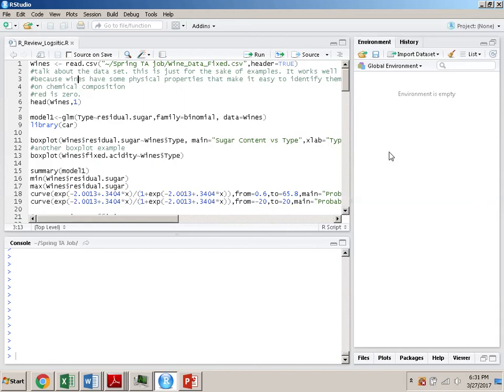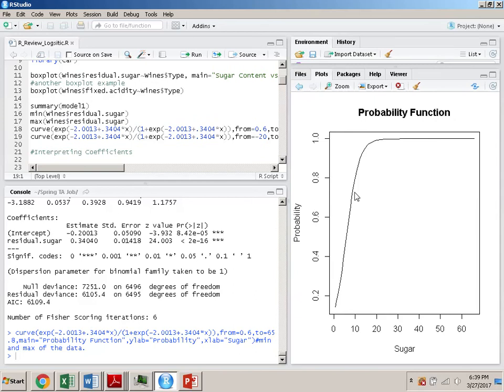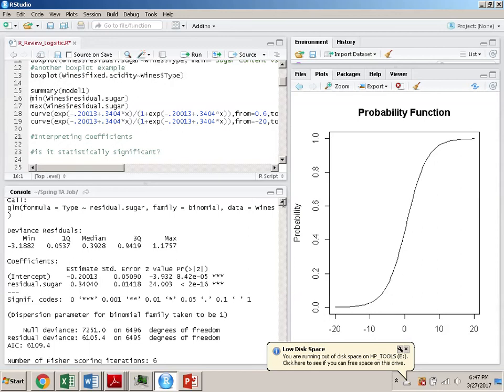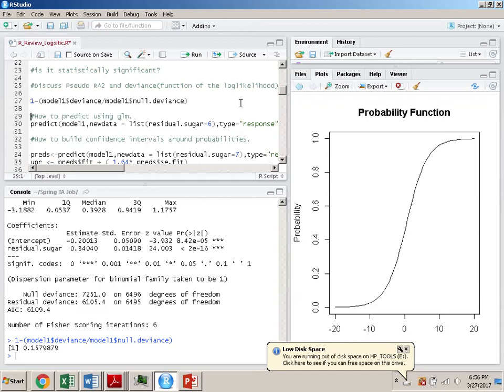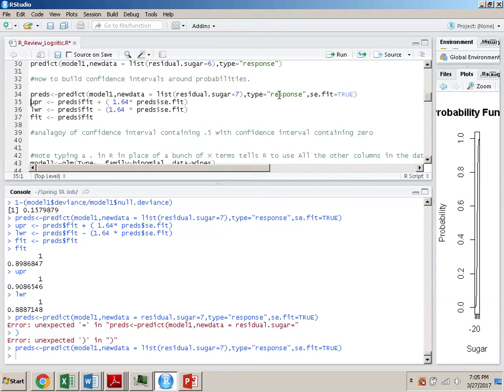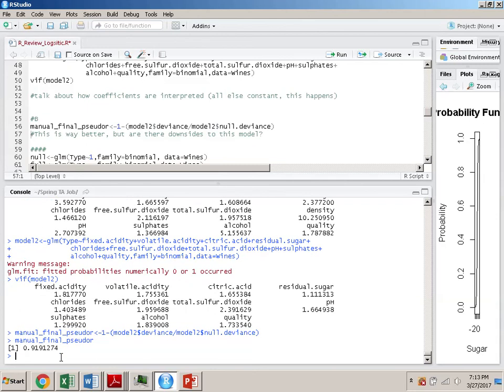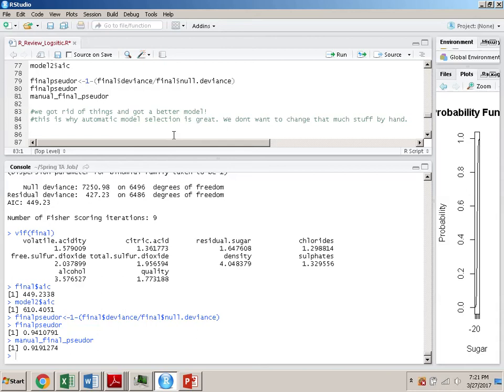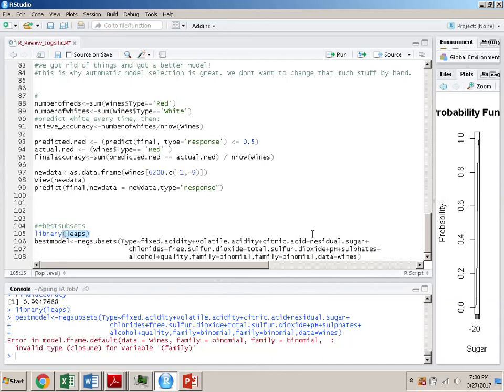R_Session_3_27_Homework_6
***CORRECTION: I said that I was creating prediction intervals for the probability produced by our logistic regression. That function actually creates confidence intervals, which is what you want. See the canvas announcement for more details.

This is an introduction to methods and R code required for homework 6. The dataset I used will be attached to the canvas announcement, if you would like to follow along. Please do not use these videos as a replacement for attending the course.